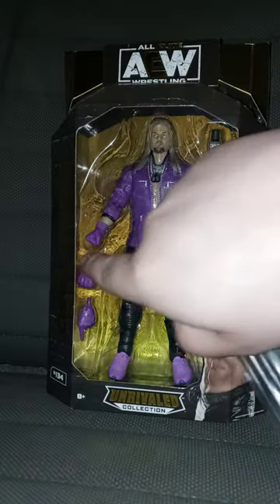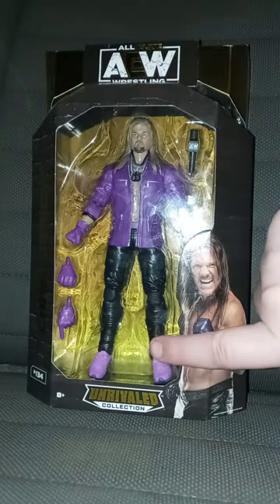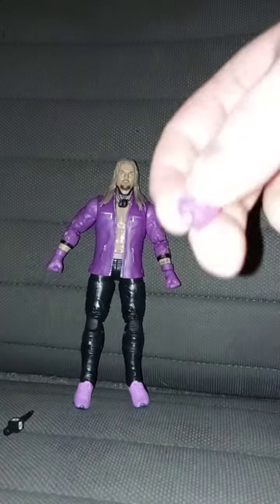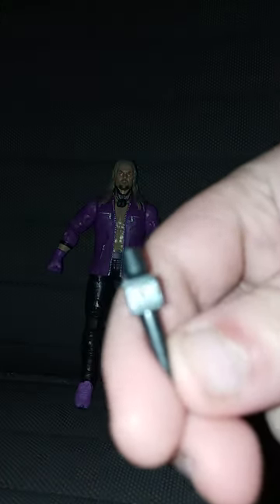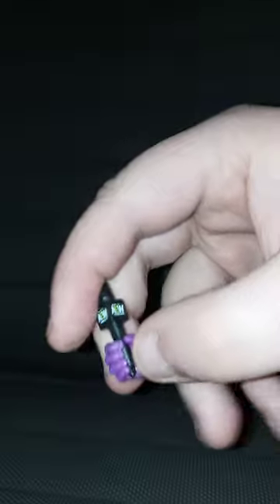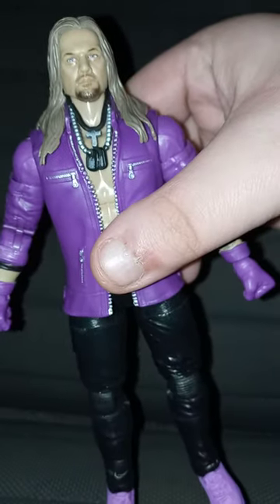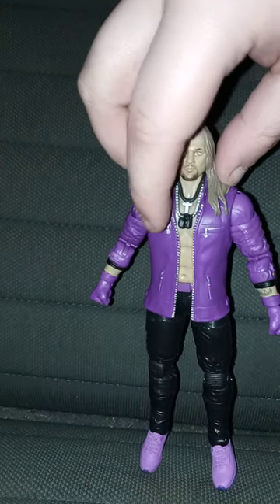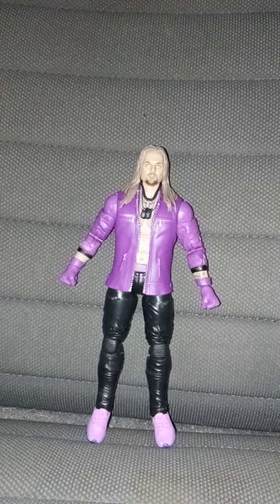Jazwares AEW Unrivaled Collection Walmart Exclusive Chris Jericho Figure Unboxing Plus Review